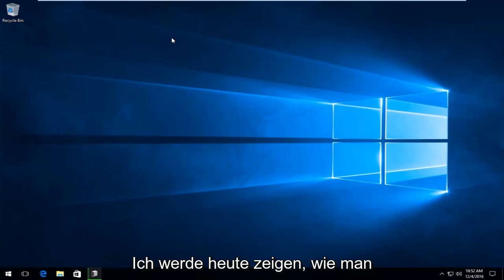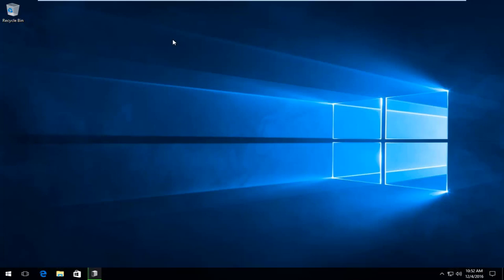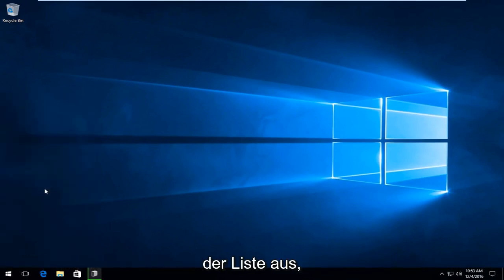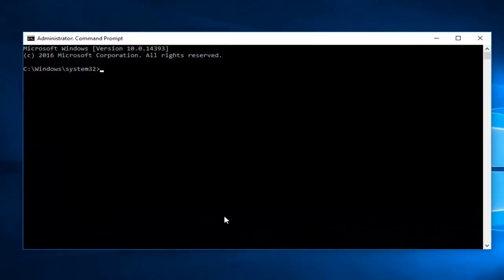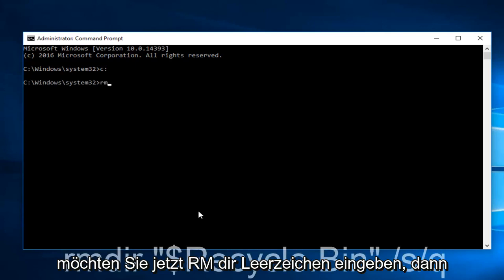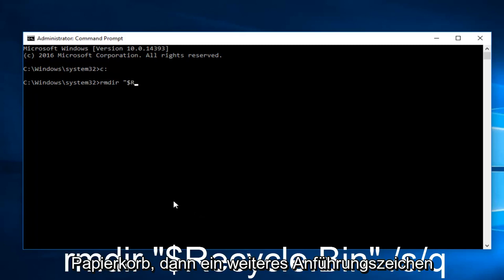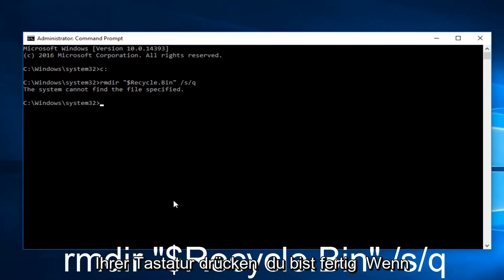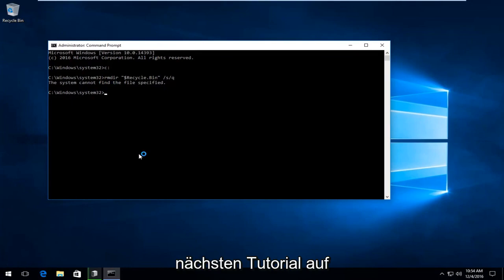Wie behebt man den beschädigten Papierkorb in Windows 11/10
Reparieren Sie beschädigten Papierkorb Windows 10 und Windows 11.

Wenn der Papierkorb fehlt oder beschädigt ist, sollte dieses Tutorial Ihnen eine schnelle Lösung zeigen. Einige von Ihnen erhalten möglicherweise die folgende Fehlermeldung: „Der Papierkorb auf E:\ ist beschädigt. Möchten Sie den Papierkorb für dieses Gerät leeren?“

Wenn Ihr Papierkorb beschädigt ist, können bei der Verwendung verschiedene Probleme auftreten. Der Papierkorb zeigt möglicherweise nicht die Dateien an, die Sie möglicherweise aus Ihrem Datei-Explorer gelöscht haben, oder Sie können die darin enthaltenen Dateien möglicherweise nicht löschen – oder den Papierkorb sogar vollständig leeren. Manchmal erhalten Sie möglicherweise sogar die Fehlermeldung „Zugriff verweigert“ oder „Beschädigter Papierkorb“.

In einer solchen Situation müssen Sie möglicherweise den Papierkorb reparieren oder zurücksetzen.

Jedes Laufwerk unter Windows hat einen versteckten und geschützten Systemordner namens $Recycle.bin. Wenn Sie die Option Einblenden in den Ordneroptionen verwenden, können Sie diesen Ordner sehen. Wenn Sie Dateien oder Ordner von Ihrem Desktop oder einem anderen Ordner löschen, werden sie zur Aufbewahrung in den Ordner „Papierkorb“ verschoben. Es kann jedoch vorkommen, dass Ihr Papierkorb beschädigt wird und Sie ihn reparieren oder zurücksetzen müssen.

Wenn Sie es reparieren oder zurücksetzen, wird der Papierkorbordner in Windows 10/8/7 gelöscht. Windows erstellt automatisch einen neuen Ordner $Recycle.bin. Das ist natürlich kein neues Feature, sondern zumindest seit Windows XP in Windows vorhanden.

Dieser Befehl setzt den Ordner $Recycle.bin zurück, der auf dem Laufwerk C vorhanden ist. Sie müssen dies für jede Partition auf Ihrer Festplatte tun, indem Sie C durch den/die Laufwerksbuchstaben ersetzen. Seien Sie vorsichtig bei der Verwendung des richtigen Befehls, damit Sie nicht die falschen Dateien oder Verzeichnisse löschen!

Sobald Sie dies tun, werden der Ordner „Papierkorb“ und alle darin enthaltenen Dateien und Ordner gelöscht. Beim Neustart des Computers erstellt Windows einen neuen Papierkorb für Sie.